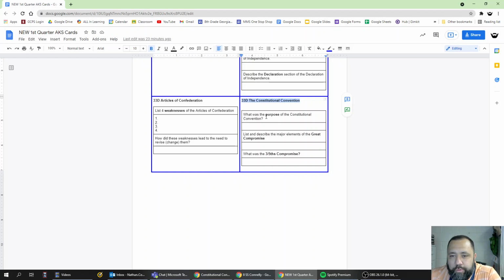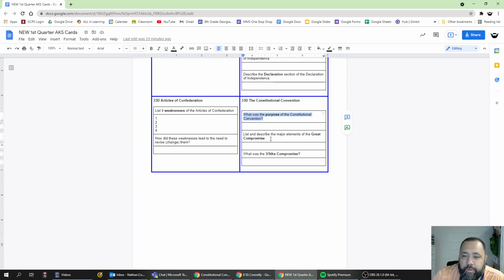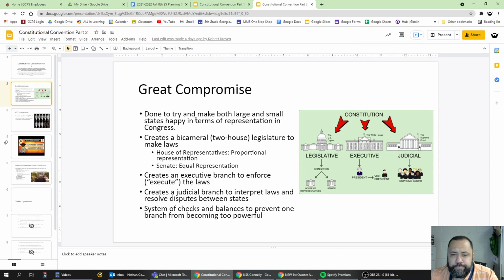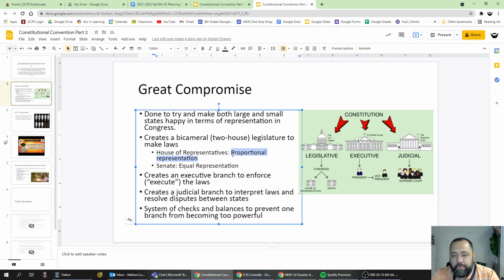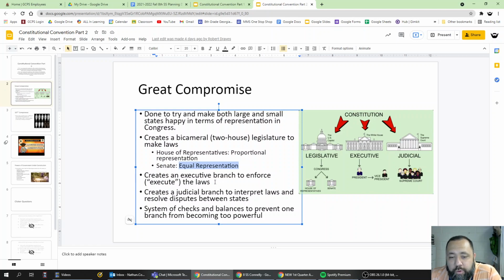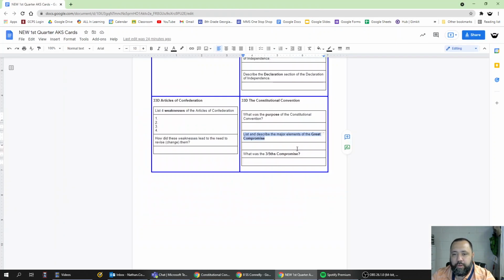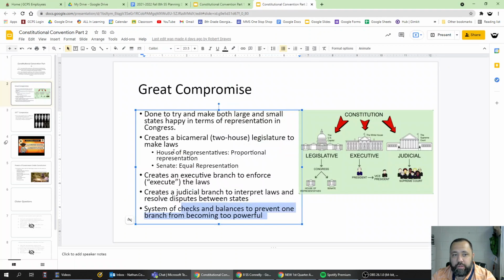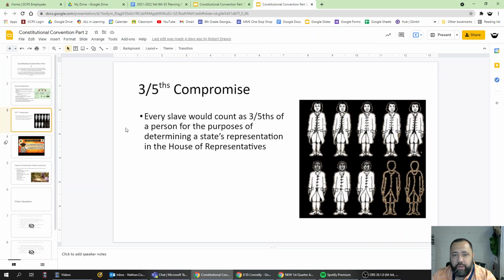33d The Constitutional Convention AKS Card